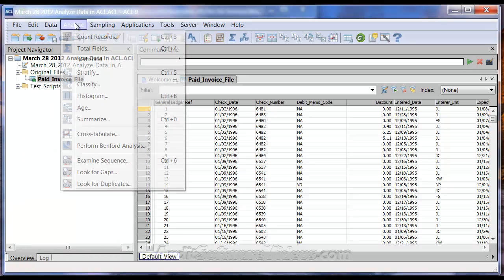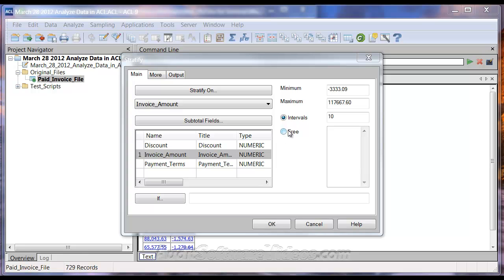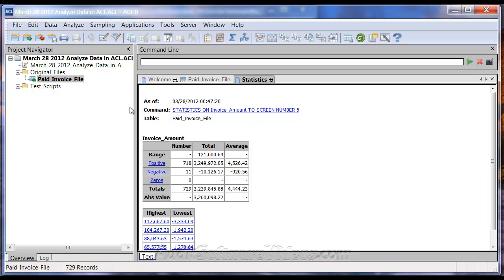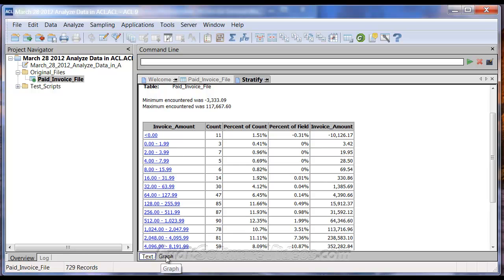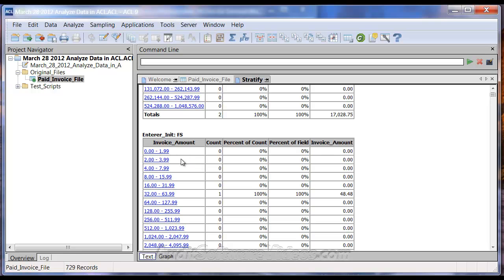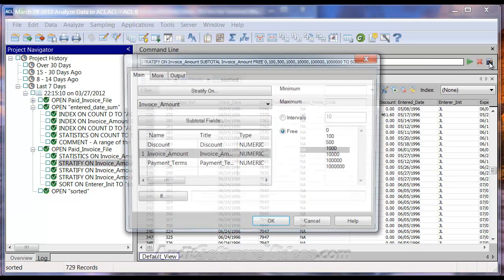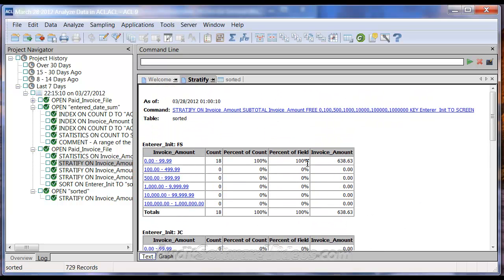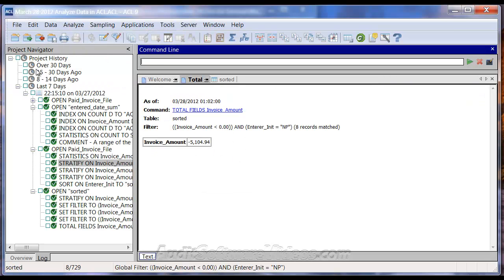03 STRATIFY BREAK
Learn the basic use of the Stratify command and understand the different results by changing the strata groupings.  Also, use a break to segment results by month, year, department, or any classification, making sure to Sort the file first.